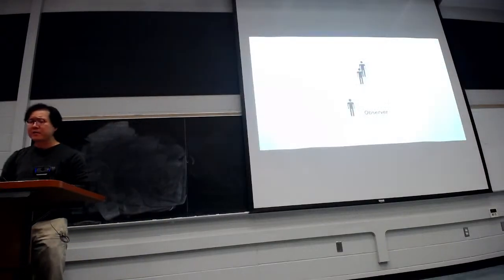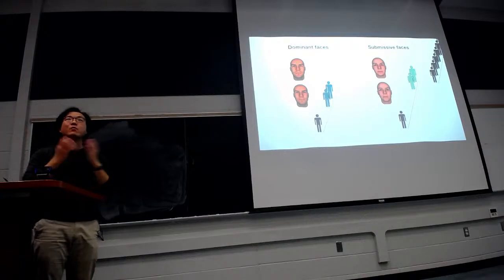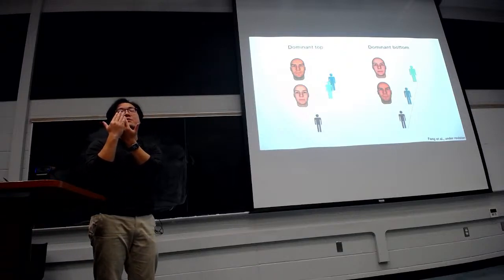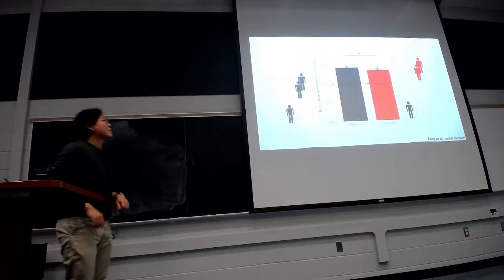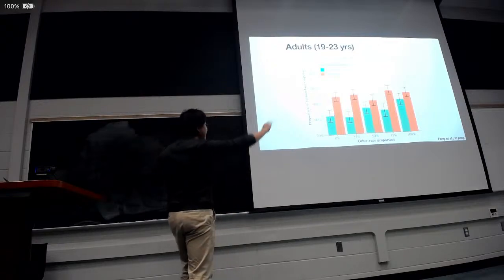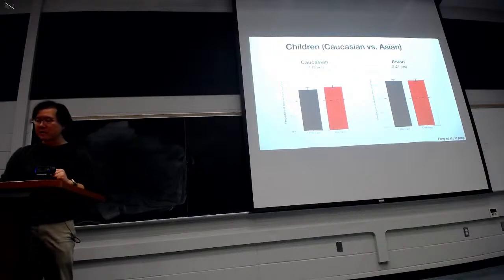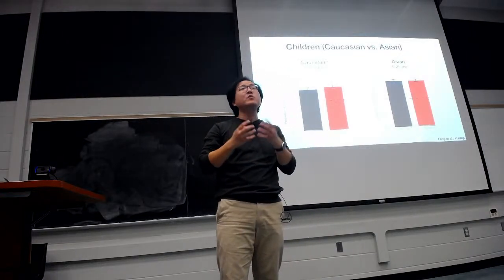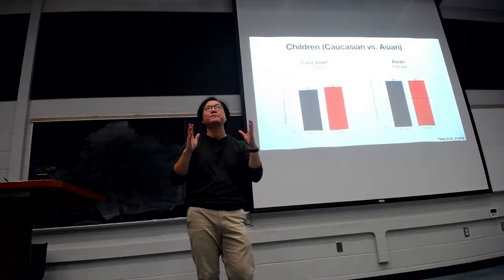Sept. 29, 2022 - Gabriel Xiao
PNB colloquium - Sept. 29 - Dr. Gabriel Xiao livestream